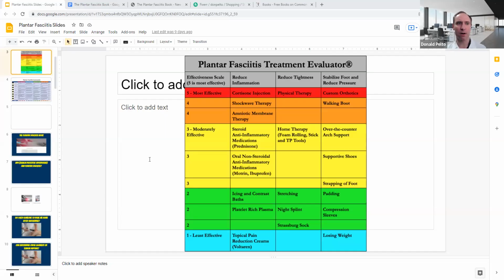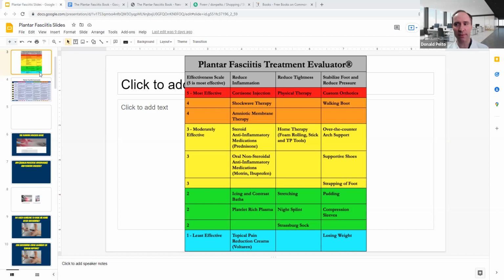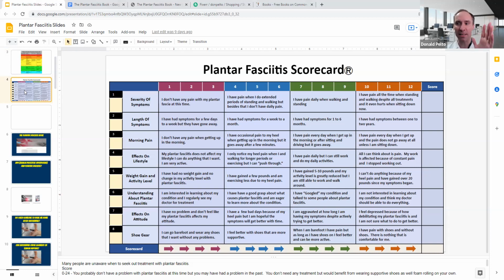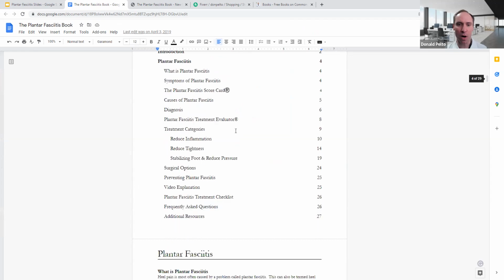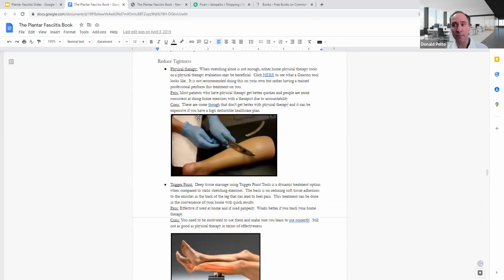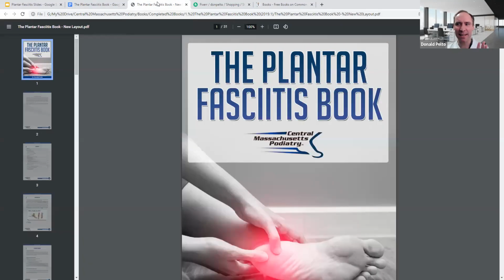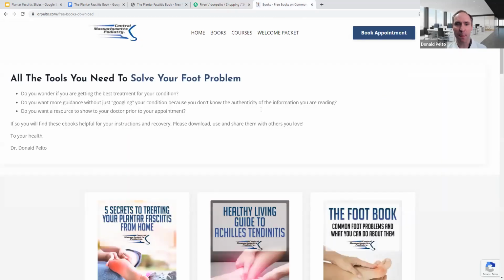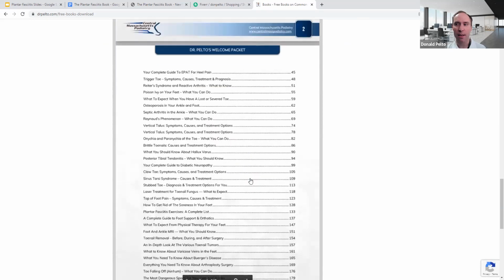30 Day Practice Blueprint - Day 6 - Writing Your First Book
Key Insight:

It is easier than you think to make your book. Try to use the spare time between patients using Google Slides and Docs. Make the presentation first and then write the book. Then send it to someone to lay it out!

Fiverr - Here is the person that designs my books for me once I have them in Google Docs

Challenge:

Use time between patients to work on writing a book. You can use patient pictures for the book very easily.
Click here to invite your friends and get the free bonus

- Don